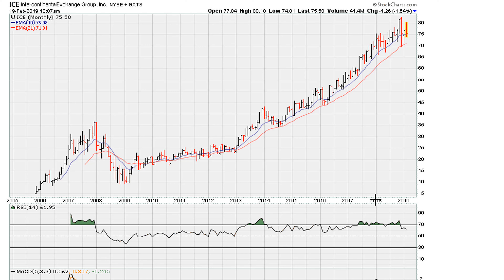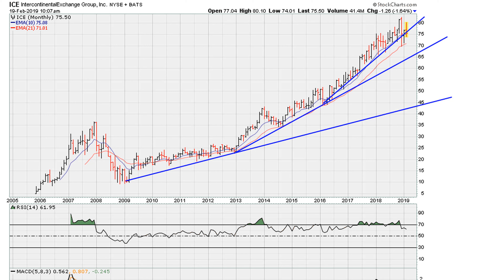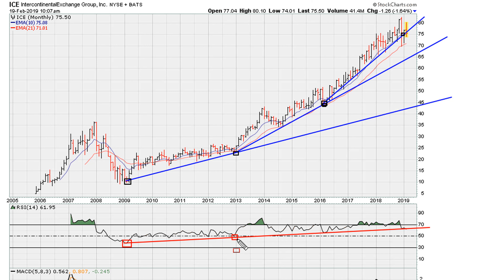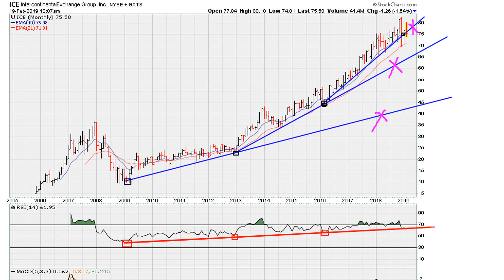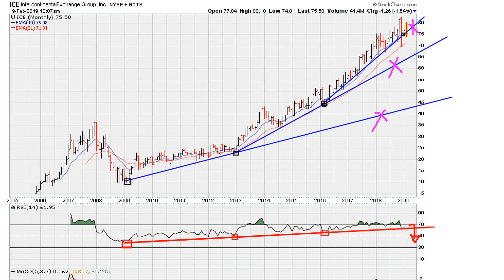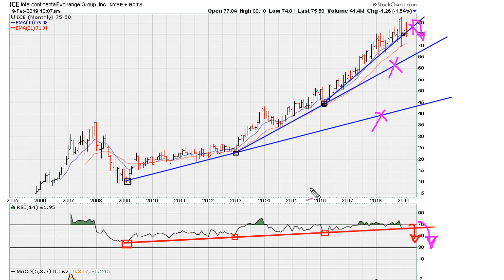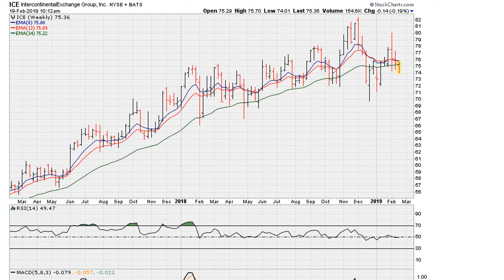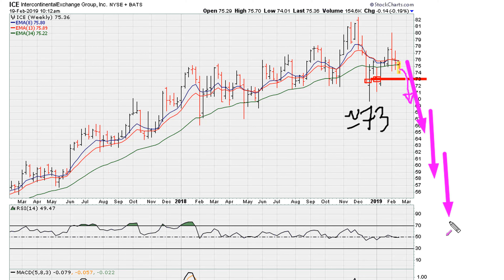🔴 "RSI" Trend lines Versus "Price" Trend lines - #898 - Part 1/2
How to time, use and understand the difference between trend lines as seen from price chart, or from the RSI indicators perceptive. I propose that the primary RSI trend line is more important.

How To Swing Trade Using LOG SCALE of Primary Trend Lines (RSI vs. PRICE) - 899 - Part 2/2

Intercontinental Exchange Inc
NYSE: $ICE $ITOT $FTCS $XLF $SPLV $IVV $IWB $SPY $IVW

retracement levels,
CCI Indicator Strategy for Winning Trades | Better than RSI..?
Scalping Trading Was Impossible, Until I Found How To Combine EMA RSI ADX Indicators (FULL Strategy)
How To Buy Major Dips In Cryptos Stocks Commodities
How to Buy the Dip day trading? Small Account Long Strategy
How to Buy The Dips & Sell The Rips
WHEN IS THE BEST TIME TO BUY CRYPTO?
Buy Low Sell High (BLSH) Back testing sheet and Tradingview indicator
Why Buy Low Sell High is Bull | What to Do Instead
Trading Trendlines
How To Draw Trendlines Like A Pro (My Secret Technique) by Rayner Teo
Trendline Trading Strategy: 4 Powerful Techniques to Profit in Bull & Bear Markets
How To Draw Trend Lines ! Secret Strategy ! Easy Explain
How To Trade With Support and Resistance Along With Trendline | 99% Accurate Price Action Strategies
how to draw trendlines on candlestick charts in hindi | how to draw trend lines for intraday
How To Draw Trend Line क्या आपको यकीन है आप सही बनाते हैं
HOW TO PROPERLY DRAW A TREND LINE IN YOUR TRADING **FOREX-STOCKS-CRYPTOCURRENCY**
Trendline Trading Strategy: Proven Techniques That Actually Work
Trading Trendlines & Channels In Forex & Stock Market (Price Action Strategies)
How to Draw Trendline | 99% Accurate Price Action Trading Strategies
BEST Trend Lines Strategy for Daytrading Forex & Stocks (Simple Technique)
Price Action Secrets: Best way to Trade with Fibonacci and Trendline | Forex Trading Strategy
How to draw a Trendline? | ट्रेंड लाइन कैसे बनाये? | Rules for Trend Line | VP Financials
BEST Bollinger Band Strategy (High Winrate)
AWARD WINNING Strategy by Rob Hoffman Tested 100 Times + Optimization Tips
100 % ZERO LOSS Easy 5 Minute Scalping Strategy | Price Action | Head & Shoulder Pattern
How To Use Trend Line Tools (Channels, Rays, Lines, and Regressions)
Did You BUY THE DIP?? Here is How To Do It!!
My Simple but Profitable Dip-Buying Criteria
How To Buy Stocks On A Dip How To Make Money Swing Trading In The Stock Market
Coin Bureau
Forex Trading Secrets: How To Buy Low And Sell High (Consistently And Profitably)
Best Intraday Trading Strategy | Earn 10000 Daily | 100% Works | No Indicator | Open High Open Low
Buy Low, Sell High and make money in STOCK MARKET | Learn how to invest
Buy Low, Sell High (EASIEST STRATEGY TO MAKE MONEY!)
SIMPLE TRADING CONCEPT ! Buy Low Sell High
Buy Low Sell High - Trader Tools Every New Trader Should Know